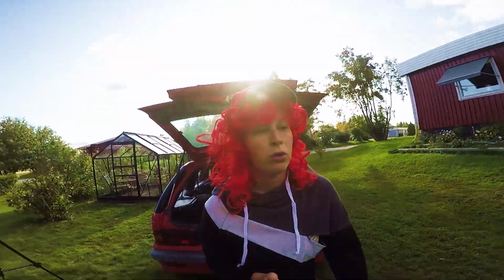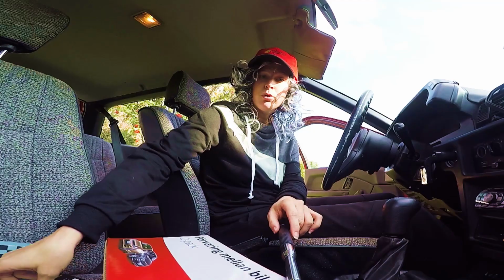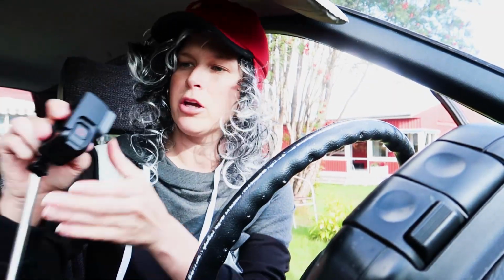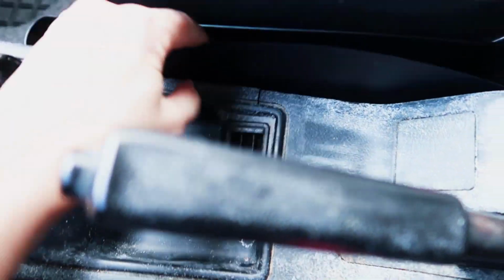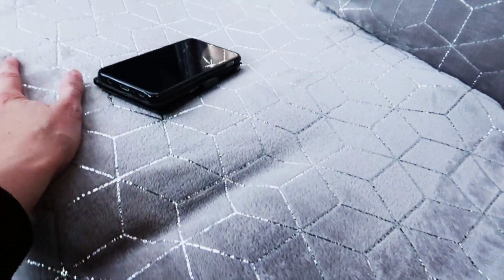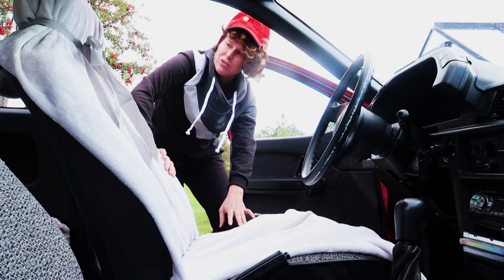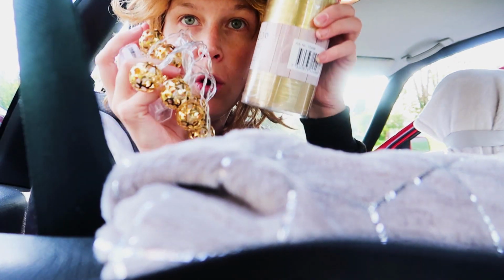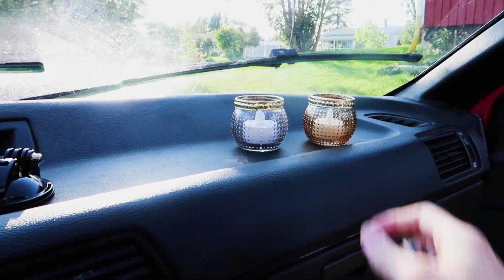PIMP MY RIDE *THROWBACK*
If you want more of that kind of content, go to petras playground here on youtube  :)

If you want to send me anything here is the info: You can send me whatever you like. letters, drawings, things for me to try in videos,  maybe treats from where you live for me to taste on camera, packages for me to open on camera... whatever you want to:)
Here is the information:
Address:
Petra Viklund
POSTE RESTANTE
941 01 PITEÅ SWEDEN (Let Me know through comment or email if you send me anything, so that I remember to call the Post office and hear if they got it, otherwise they will send it back after a while;)) Also send me the twitter / youtube / instagram handle you want me to give a shoutout to in the video where I open your mail:)

Remember that if you share my videos on twitter or instagram, please tag me so that I can retweet or repost, so you get some cred❤ also, you can use the hashtag weirdowednesday :)